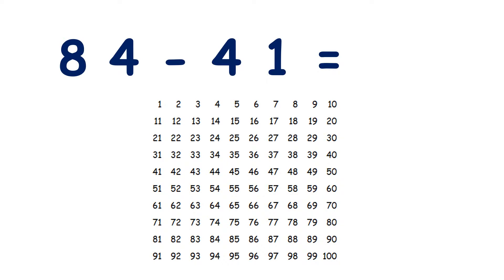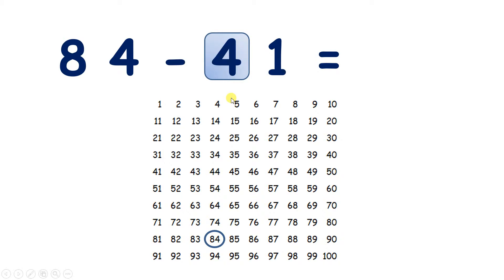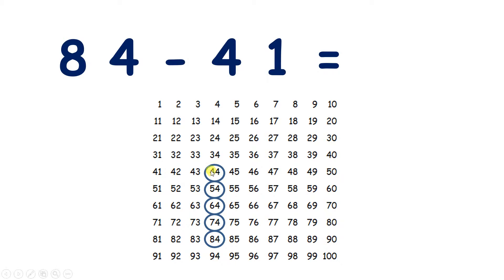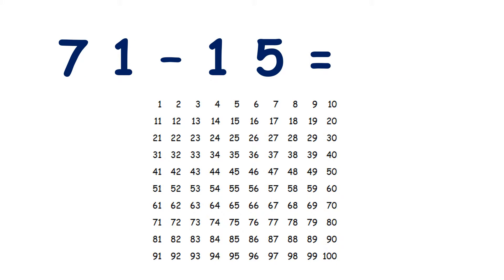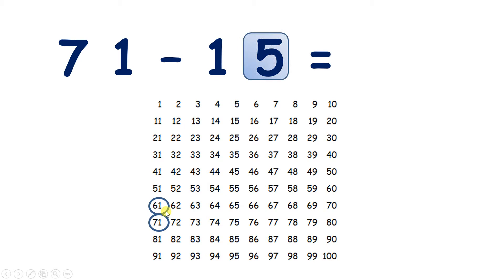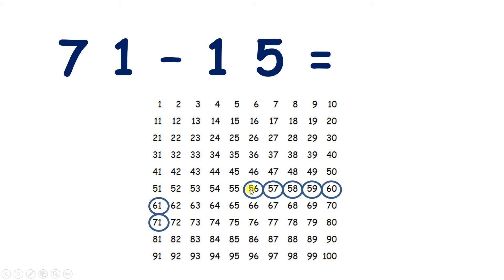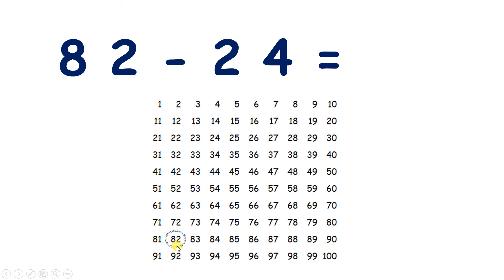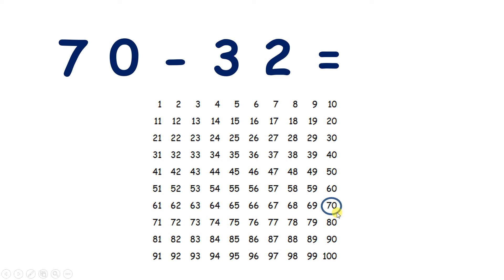Subtract a two-digit number on a hundred square, tens then units